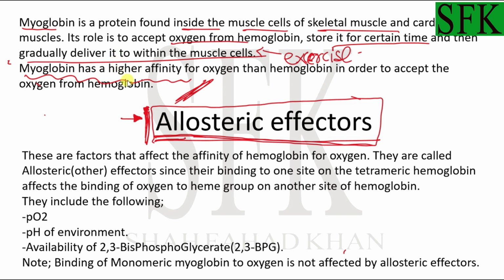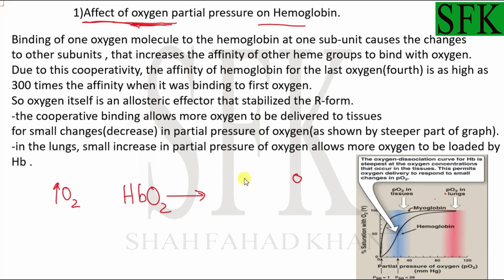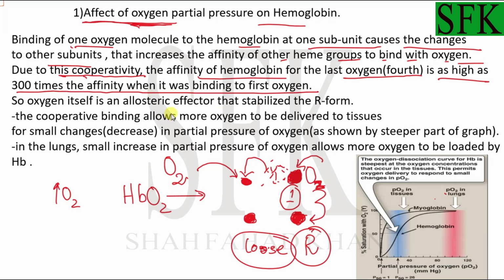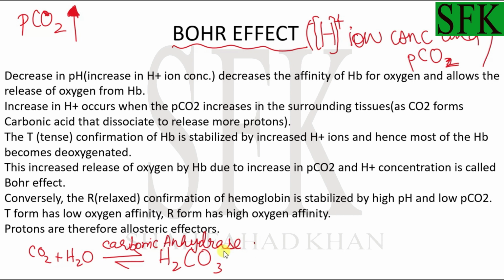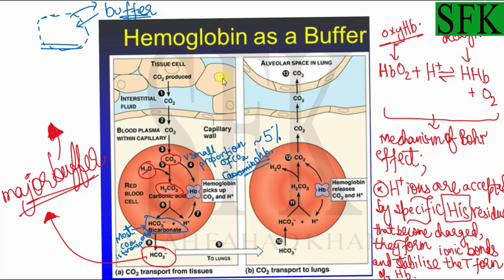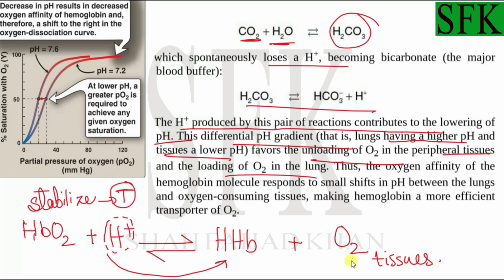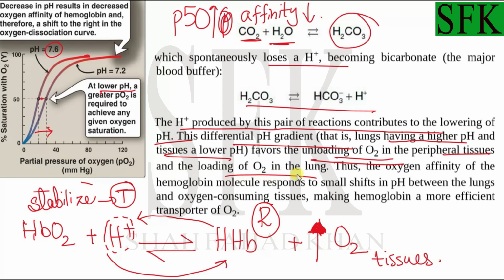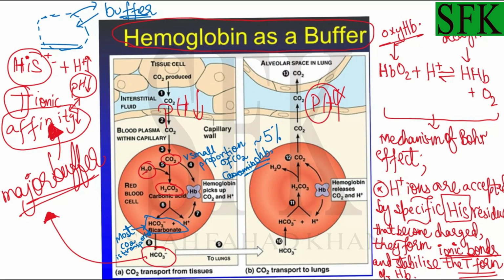BLOOD LEC 6 (ALLOSTERIC EFFECTORS)